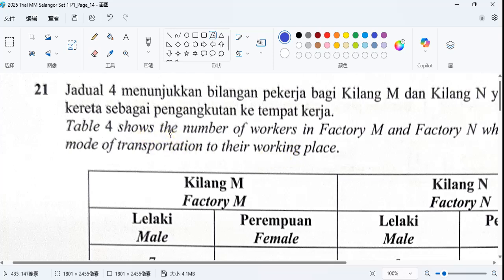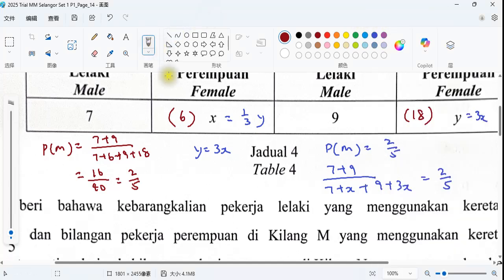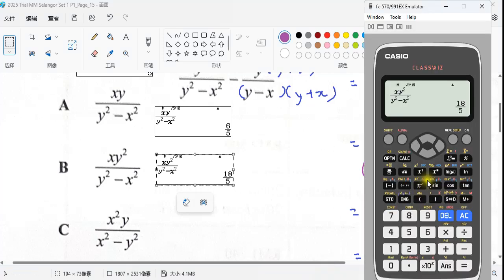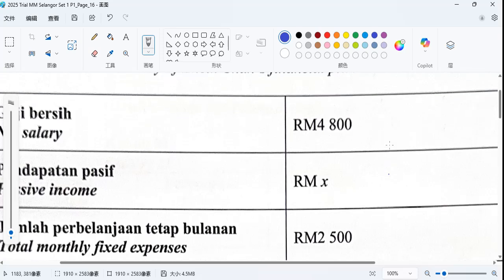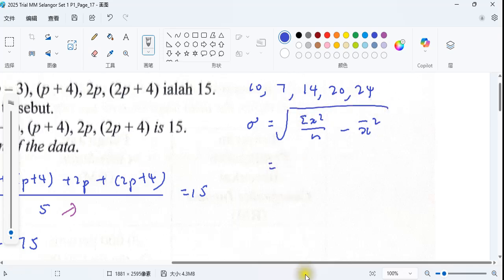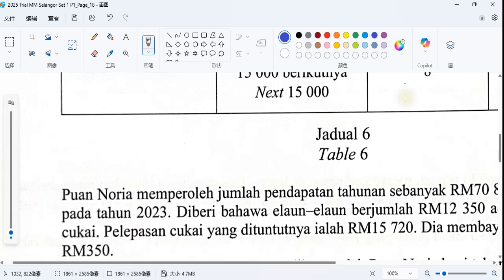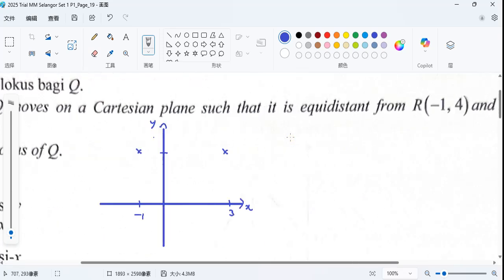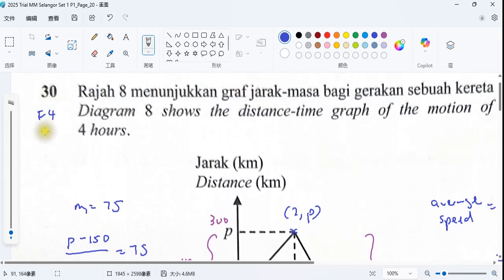2025 Trial MM Selangor Set 1 P1 Q 21 - 30